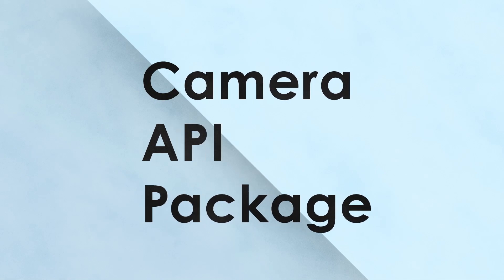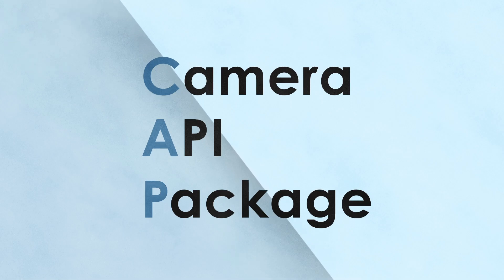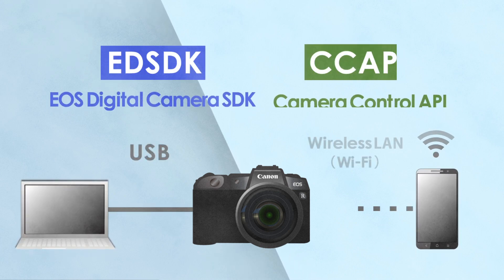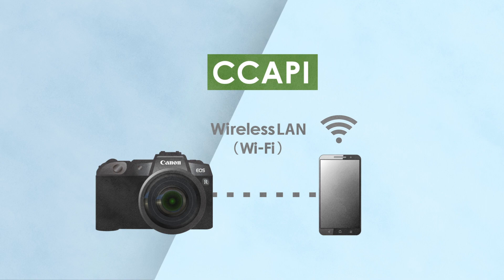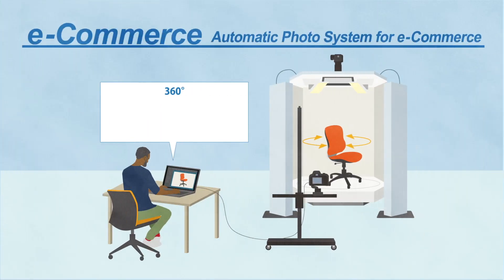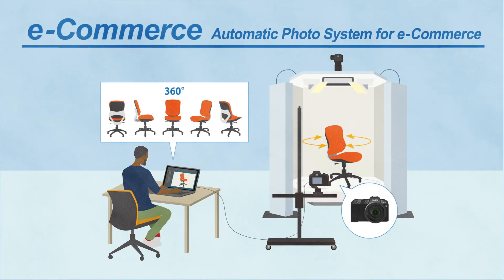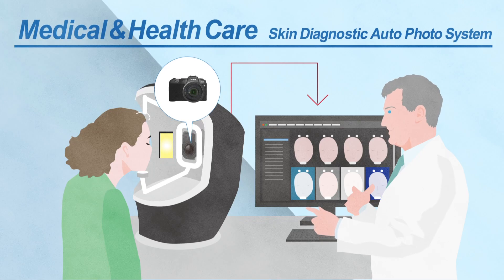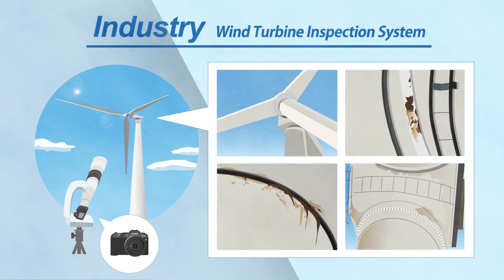Introduction to Canon Camera API Package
The Camera API Package is a developer support package provided free of charge by Canon. Software engineers can utilise this API to enable remote control of Canon cameras wirelessly or via wired connection from other devices.